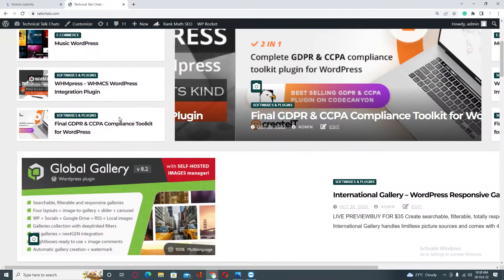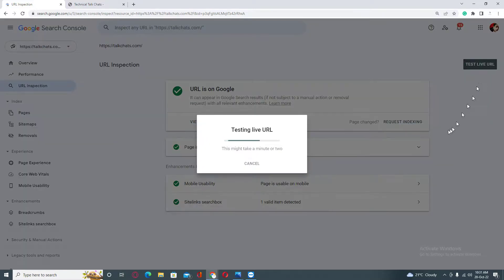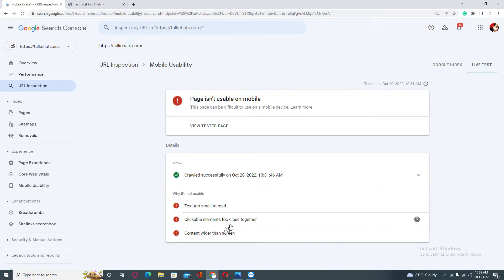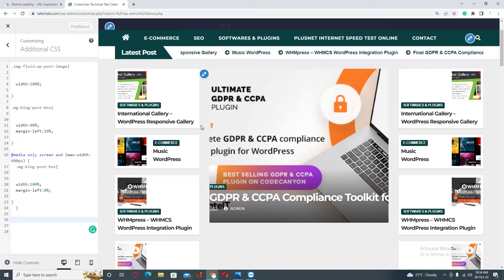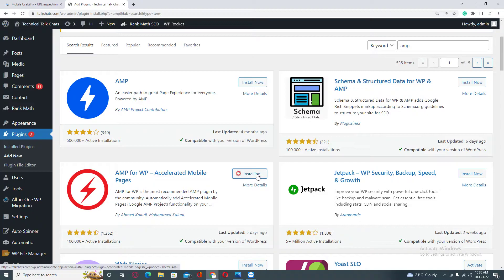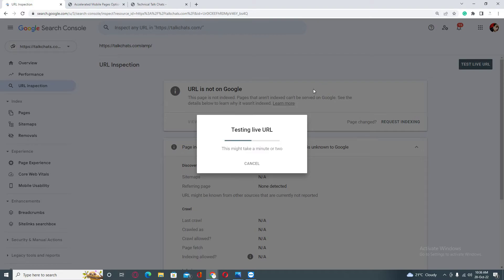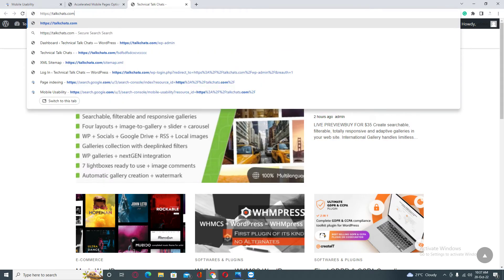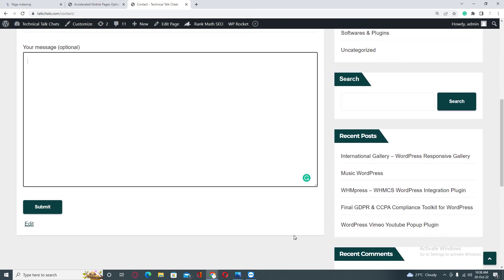How To Fix Content Wider Than Screen Mobile Usability Errors in Google Search Console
Welcome to my channel so here you can learn the different ways to develop and design your WordPress website and also you can learn the ways to rank your website on Google plus this channel also educate people about how they can earn money online.

How To Fix Content Wider Than Screen Mobile Usability Errors in Google Search Console and New Mobile Usability issues detected